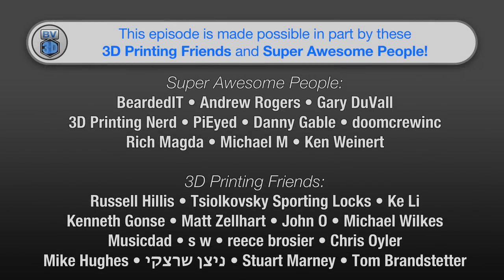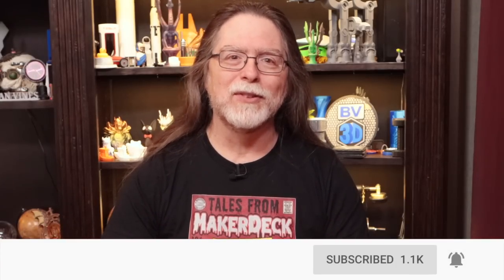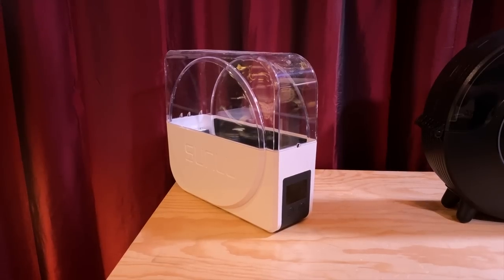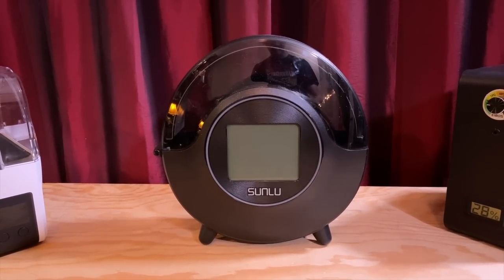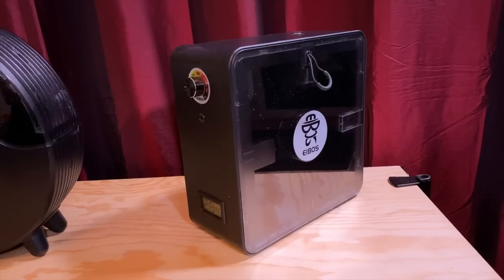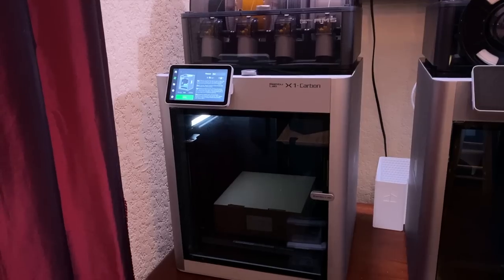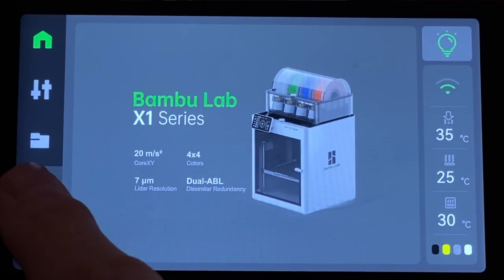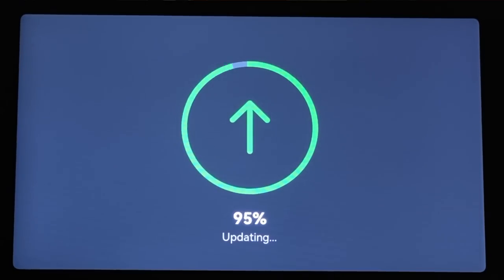Most Expensive Filament Dryer (that's also free*)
Hello, 3D Printing friends! Today let's take a look at what may be the MOST EXPENSIVE FILAMENT DRYER that's also free.

CHAPTERS
00:00 Introduction
00:48 What's the Most Expensive Dryer?
01:19 How is a 3D Printer a Filament Dryer?!
03:36 Wrapping Up
04:30 Closing